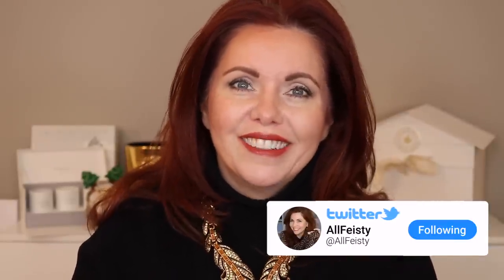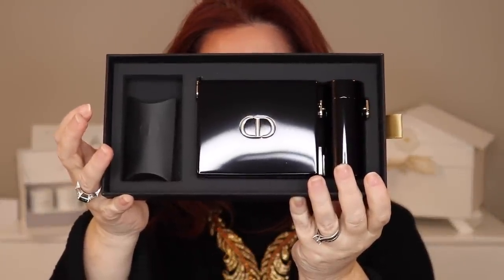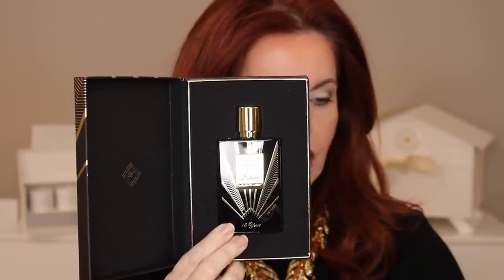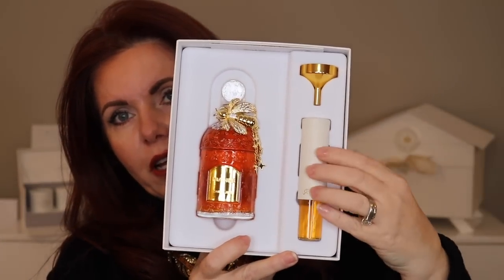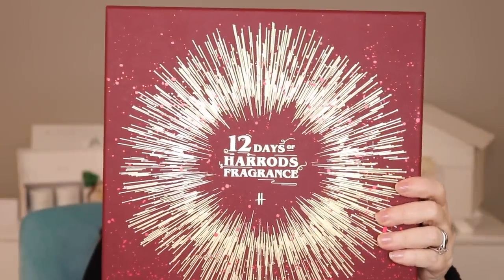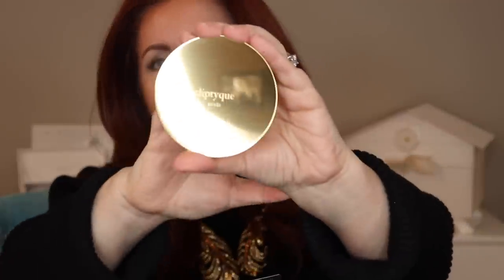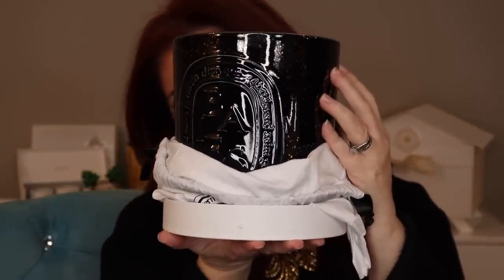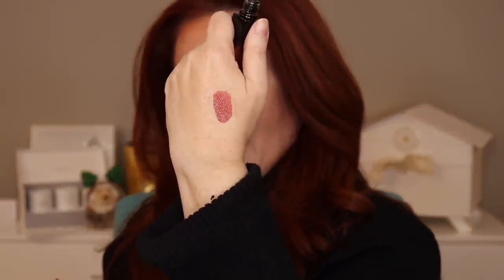Luxury Beauty Haul! | GIVEAWAY gift (CLOSED)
Overview - Most of my Harrods boxes have made it to me in the US so I've decided to do my haul video now! See the details below. Pictures will be on IG.

00:00 Intro
00:15 Overview
02:58 Giveaway
03:05 Haul Items
33:40 Wrap up

Open until Thursday, December 22nd

Open to all countries I can ship to.  Includes luxury items which I will post on my IG page.

*Sisley cushion foundation in Swan
*Sisley single eyeshadows in Silky Cream and Metallic Khaki
*Natasha Denona Dream blush
*Chanel oversized bronzer
*YSL lipstick in
*Dior Pump and Volume mascara

Mentioned -
*Kilian Black Phantom
*Initio Absolute Aphrodisiac
*Dior La Collection Privée Christian Dior x La Maison Franc Set
*Dior La Collection Privée Christian Dior Scented Candle Set
*Dior Minaudiere
*Augustinus Bader Rich Cream
*Cle de Peau loose powder
*Givenchy Holiday powder
*Diptyque Holiday candles
*Diptyque Baies Holiday candle
Chanel laque in 88 - N/A
*Harrods Dark chocolate cherries

Cle de Peau
Neiman Marcus